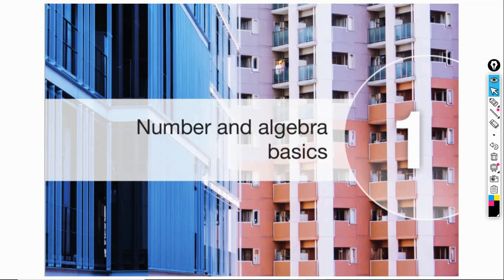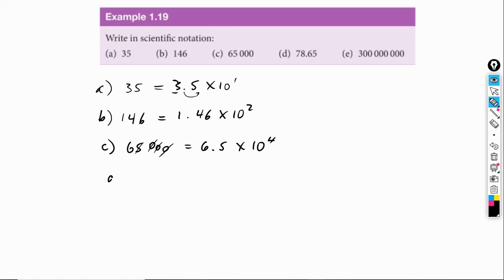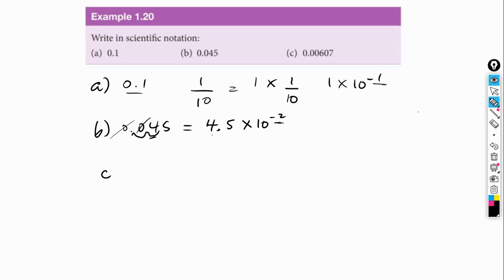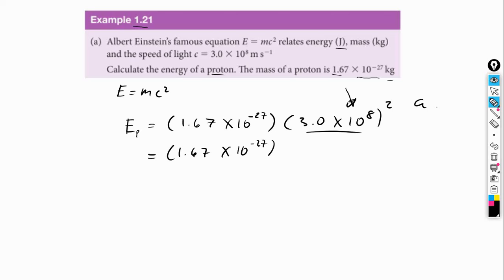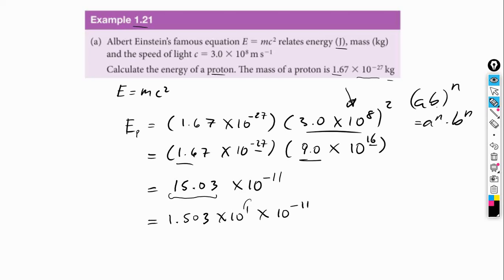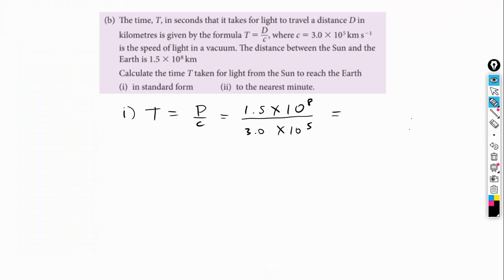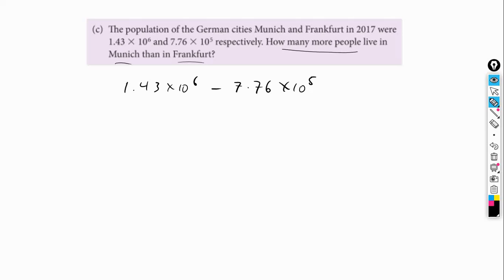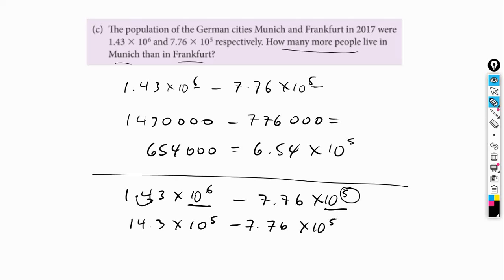SL AI 1 3 SCIENTIFIC NOTATION